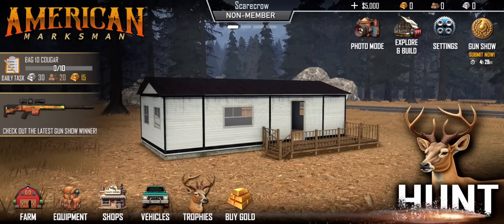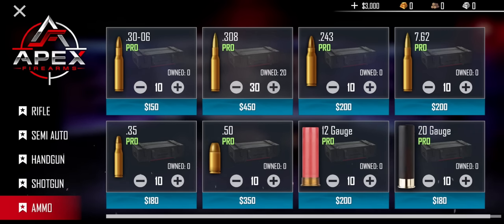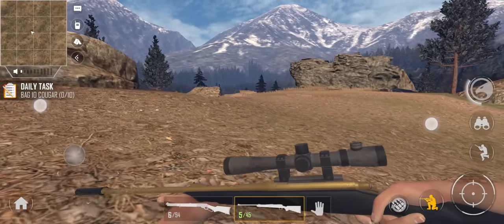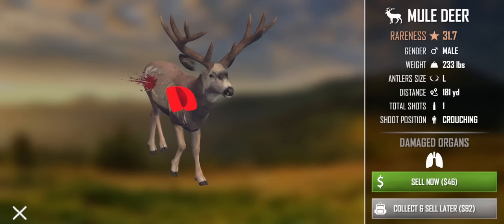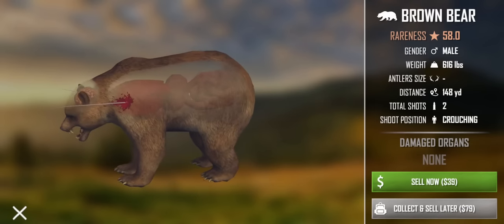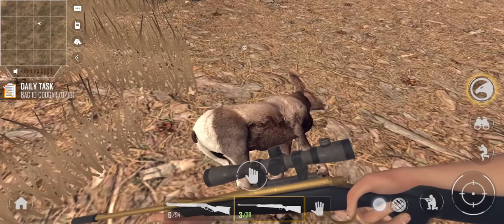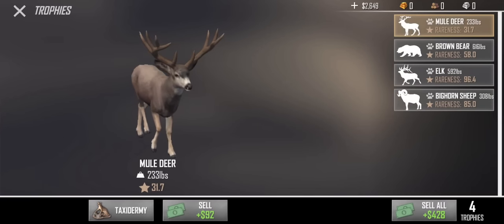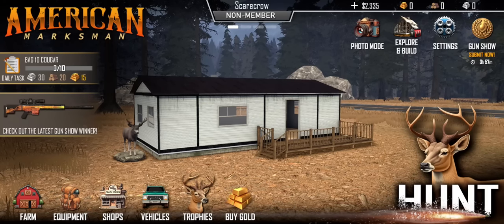From Mule Deer To Bighorn In This New FREE Hunting Game! American Marksman